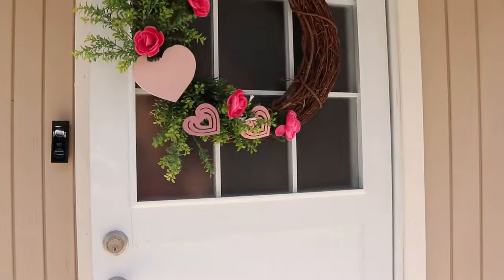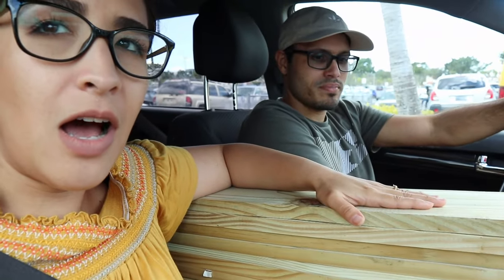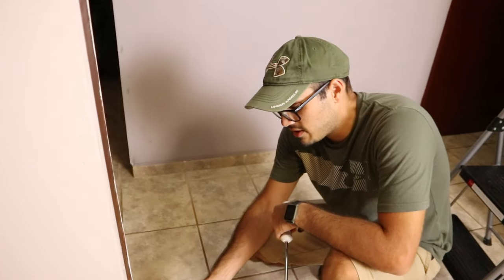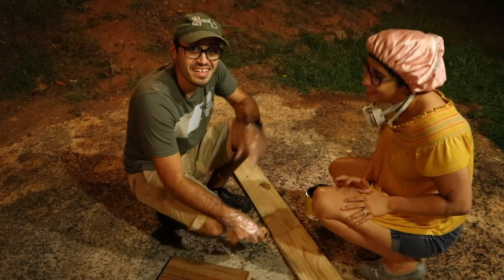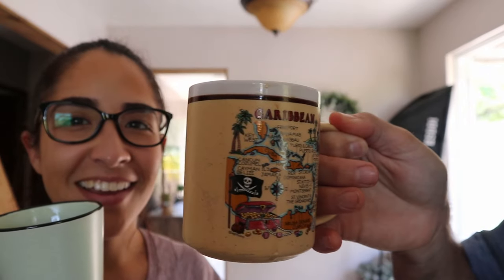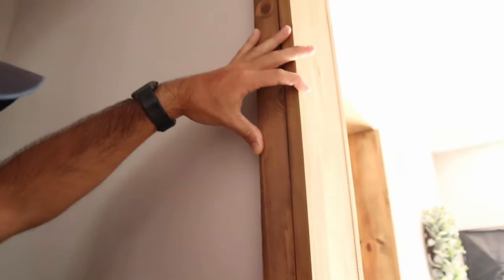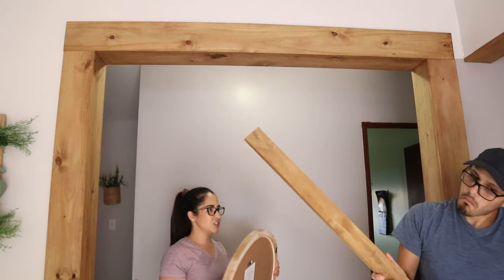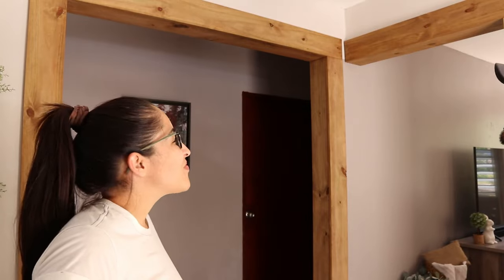This Doorway Remodel Made a Huge CHANGE To Our House!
In this video, we made a makeover to our doorway with a budget of $100, we really hope you like and enjoy this video.

Some Amazon Products We Use
*Olive Trees
*Pillow Covers
*Quilt Set
*3 Step Ladder
*Compact Drill